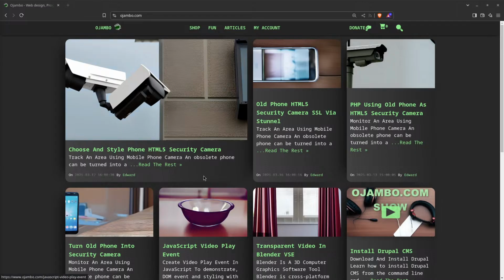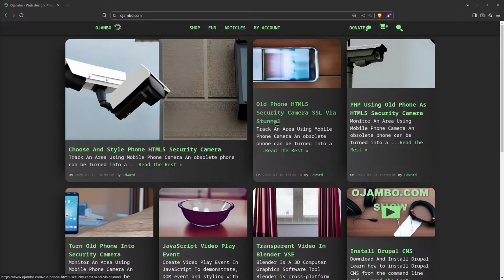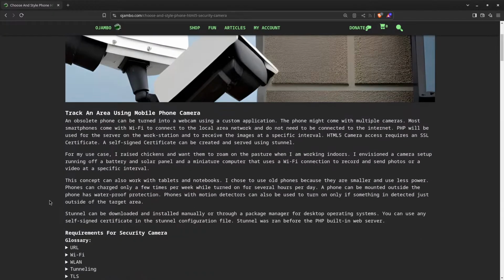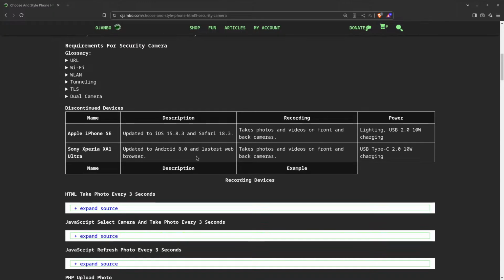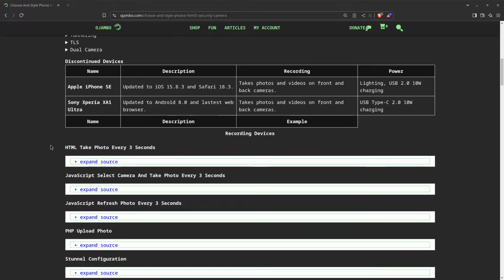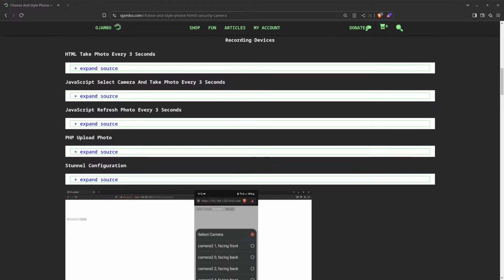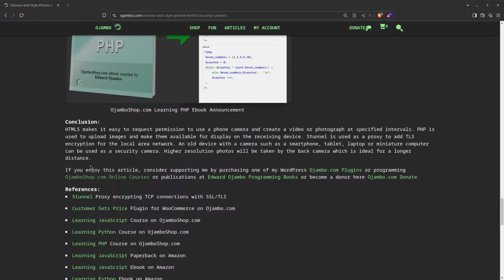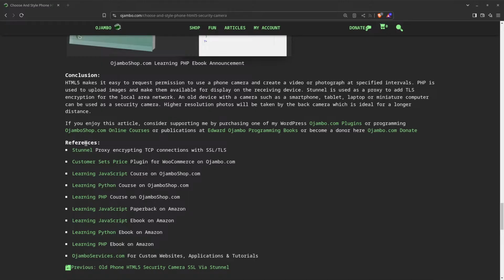DIY Chicken Security Camera Review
HTML5 and JavaScript makes it easy to use your old devices as a webcam.
Select one device camera to use as a security webcam.
PHP will be used for uploading and displaying the uploaded file.
HTML5 Camera access requires an SSL Certificate on a local area network.
A self-signed Certificate will be created and served using stunnel.
Turn the webcam into a security camera by restricting access to the internet.
I am using this webcam to monitor pasture-raised chickens.
Try it yourself after taking the Learning JavaScript or PHP Course.